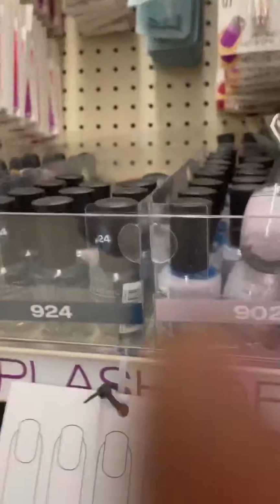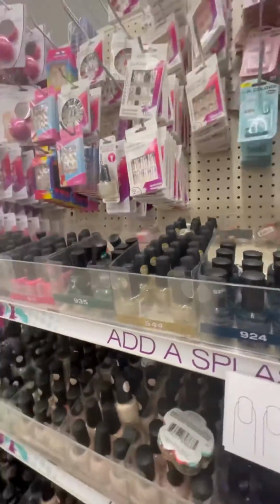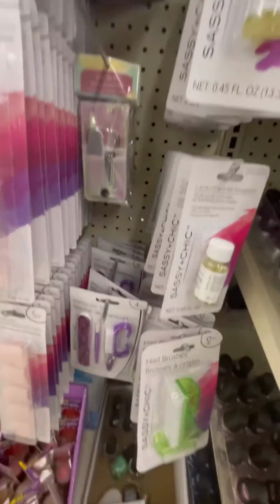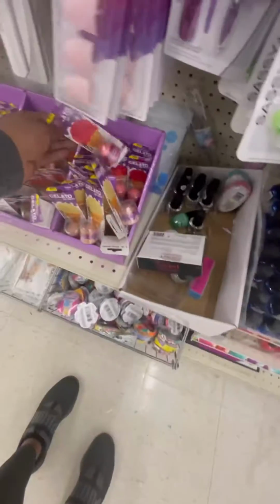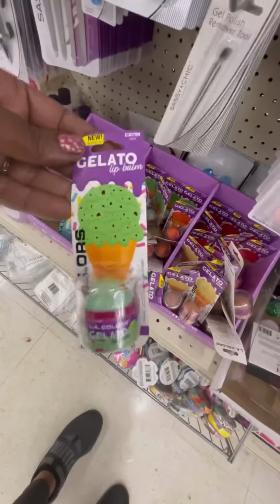Walk down the Polish Aisle With Me at Dollar Tree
Tia!!
 OR have a Vid Suggestion?Send an email to,

(Things I’ve purchased&Things I want to purchase)